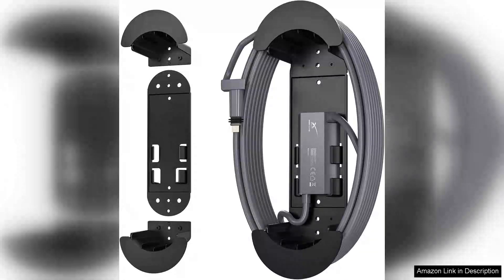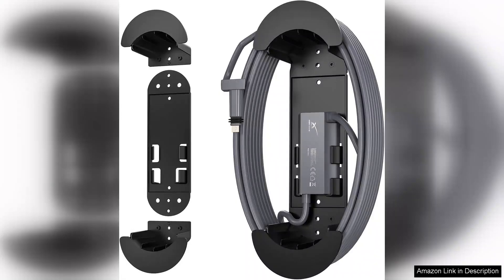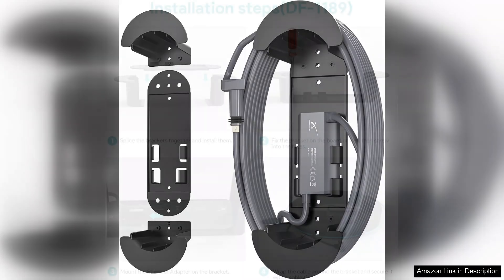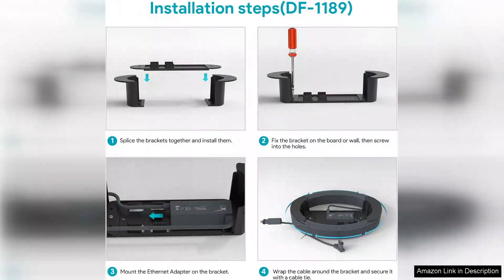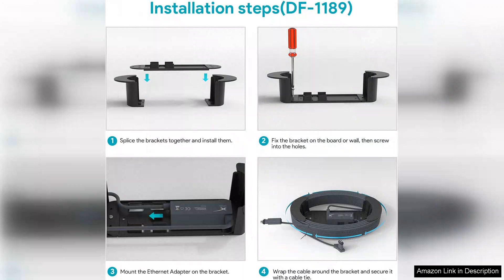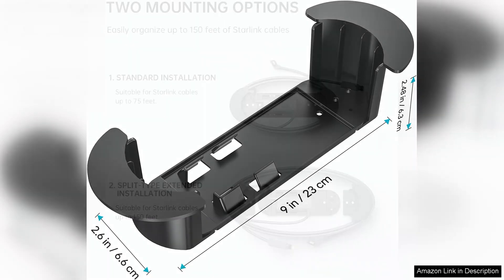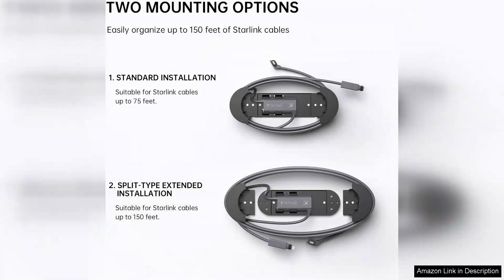EDUP 2 in 1 Starlink Ethernet Cable Caddy & Starlink Ethernet Adapter Review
The EDUP 2 in 1 Starlink Ethernet Cable Caddy & Starlink Ethernet Adapter is a versatile solution for Starlink users looking to optimize their internet setup. This clever device combines two essential functions: a neat cable management system and a reliable Ethernet adapter, making it a must-have for both new and seasoned Starlink customers.

First and foremost, the cable caddy component is a game changer. It effectively organizes and stores excess Ethernet cable, preventing tangles and mess. The design is both functional and aesthetic, blending seamlessly with modern home or office environments. Users can easily wind up cables and secure them, which not only keeps the area tidy but also prolongs the life of the cables by preventing wear and tear.

The Ethernet adapter itself is equally impressive. It enables a stable wired internet connection that significantly enhances internet performance compared to Wi-Fi. For gamers, streamers, or anyone who relies heavily on a strong, uninterrupted connection, this adapter is a lifesaver. The installation process is straightforward, allowing users to set it up quickly without needing technical expertise.

One of the standout features of the EDUP product is its sturdy build quality. The materials used feel durable and reliable, promising longevity even with daily use. Additionally, the compact design makes it easy to transport, ideal for those who may need to relocate their Starlink setup frequently.

While the price point is slightly higher than some other Ethernet adapters and cable management solutions, the convenience of having both functions in one product justifies the investment.

In conclusion, the EDUP 2 in 1 Starlink Ethernet Cable Caddy & Adapter is a fantastic addition to any Starlink setup. It effectively addresses common issues of cable clutter and unreliable Wi-Fi, providing a clean, efficient solution that enhances overall internet experience. Highly recommended for Starlink users!